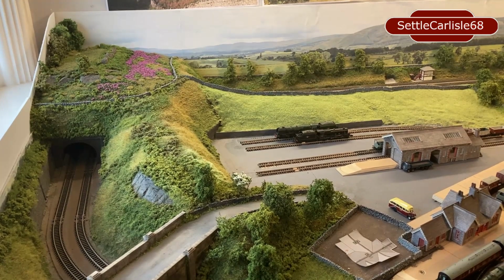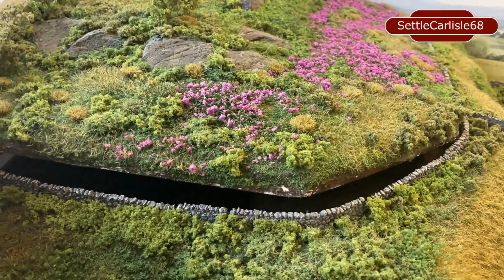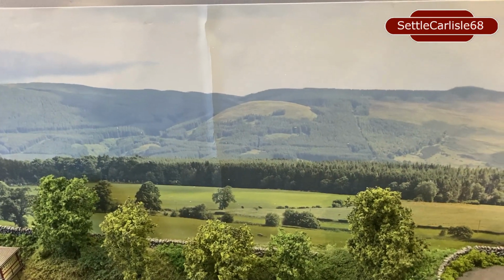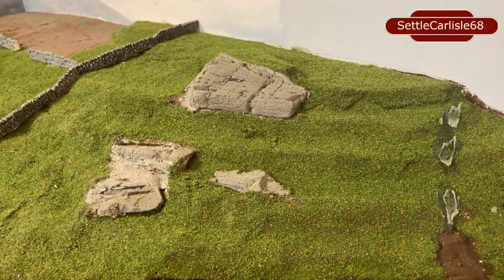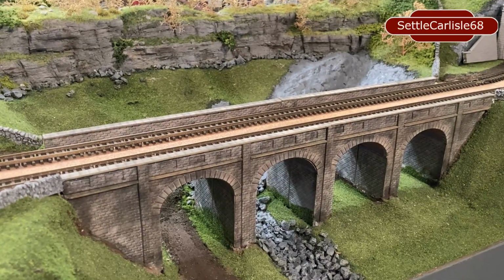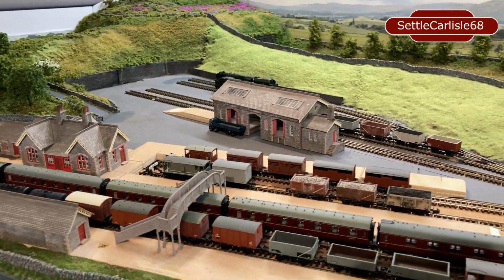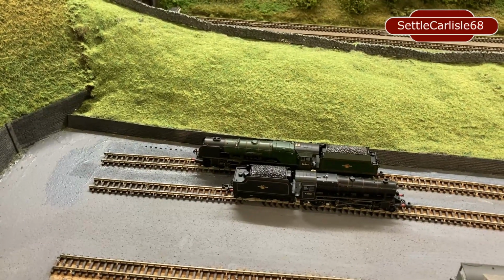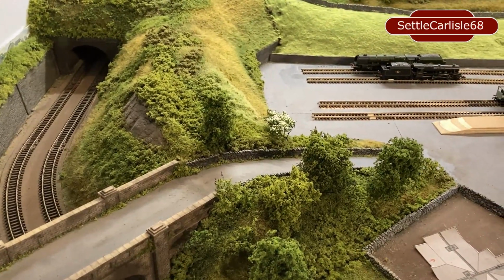N Gauge Model Railway Layout Westmorland on the Settle Carlisle Railway, October Update Video#21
Westmorland N gauge Layout October Update, Video#21 has the 500+ Sub Special Competition, a quick tour of the layout and a first DCC controlled running session.
Please leave any comments or feedback or questions in the comments section.